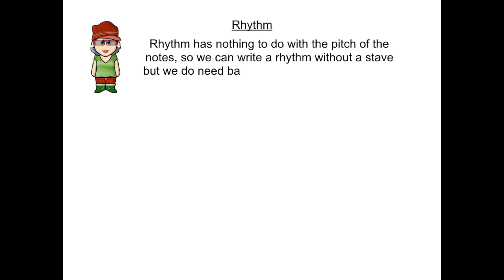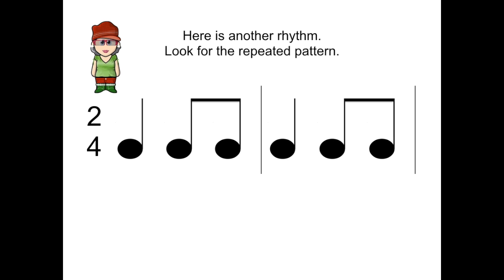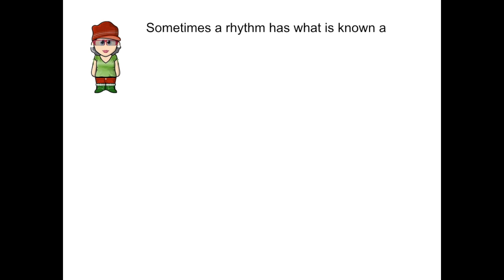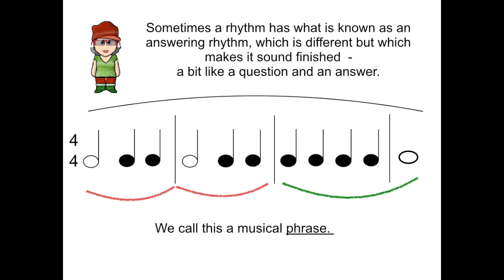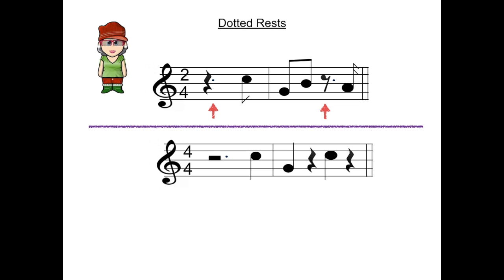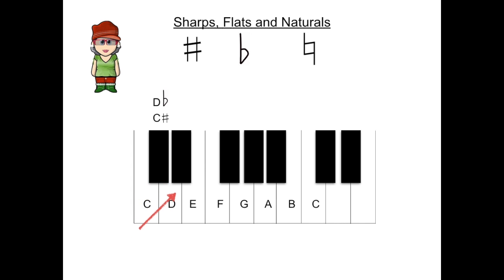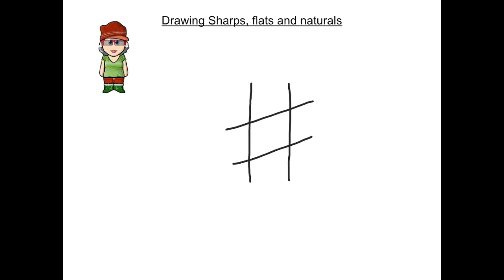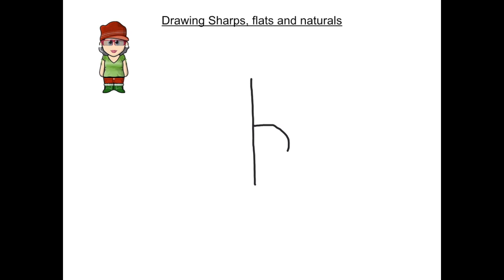GRJ Music Theory 1:5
This video is about GRJ Music Theory 1:5
Rhythm, more dotted notes and rests, accidentals, sharps, flats and naturals.